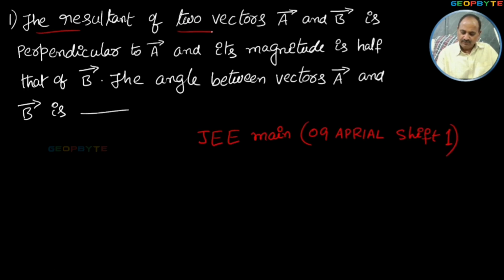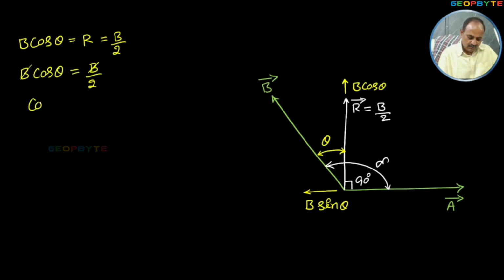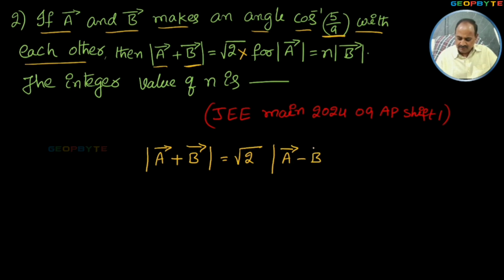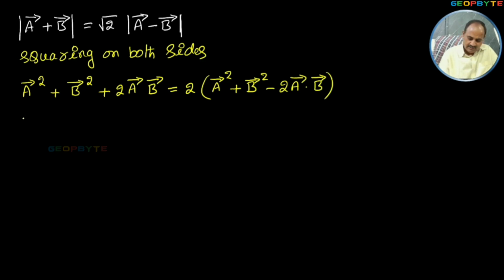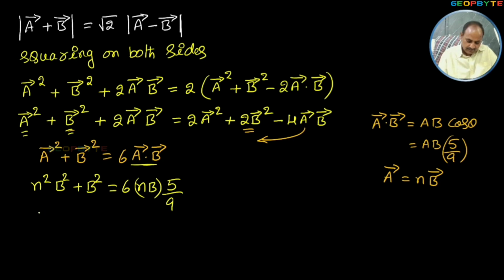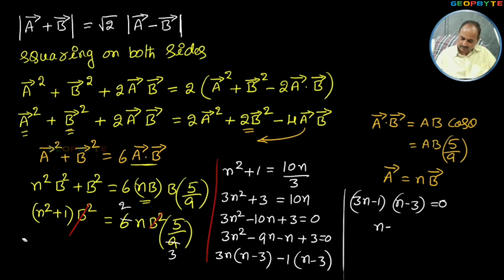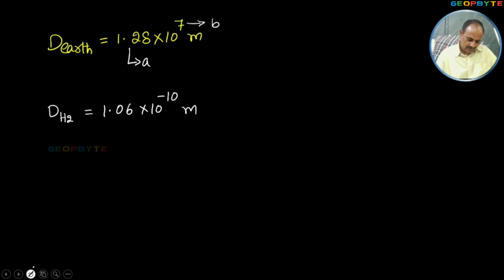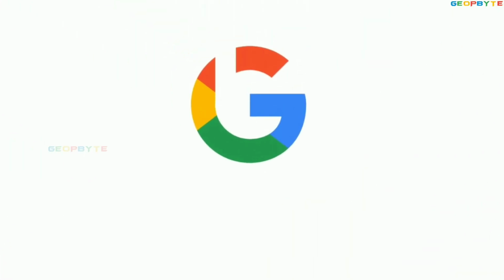JEE MAINS-PHYSICS | Vectors | Previous Years Questions | Part-1